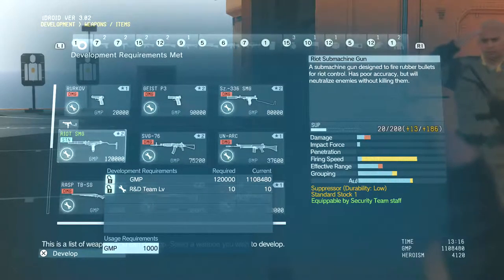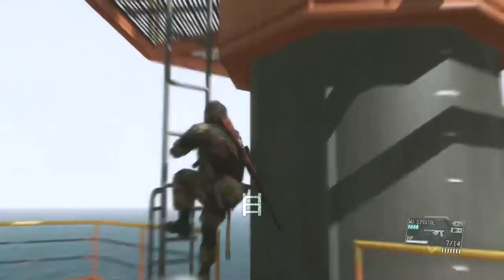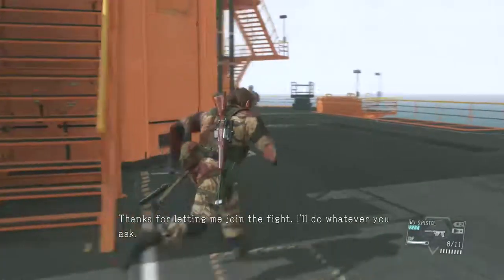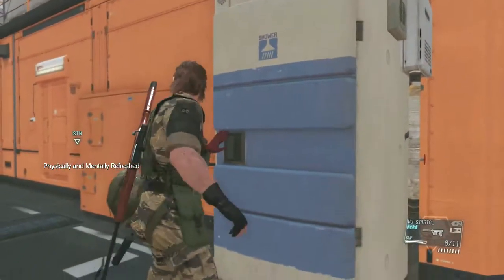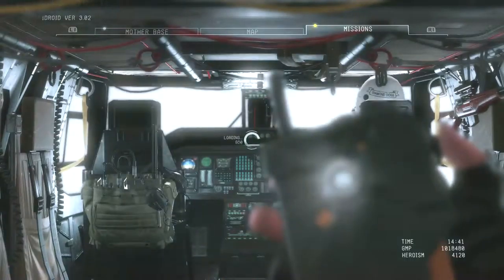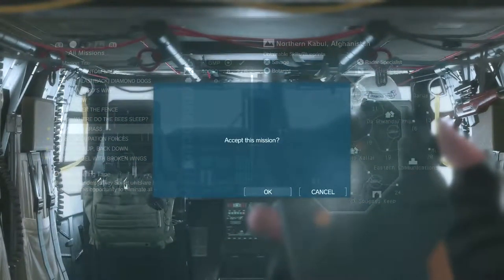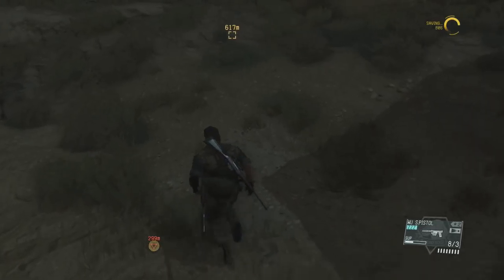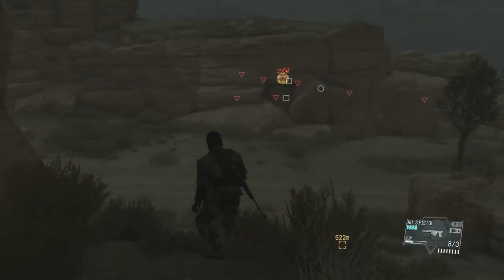[12] Metal Gear Solid 5 - Red Brass Part 1 - Let's Play! Gameplay Walkthrough (PS4)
Hey guys, welcome to episode 12 of Let's Play Metal Gear Solid 5 The Phantom Pain! In this part, we'll try to tackle mission 7, Red Brass, in which we are tasked with capturing or killing 3 Soviet commanders who have lots and lots of protection. Of course, I want to capture them alive, but it turns out it's really hard. Oy vey.

Metal Gear Solid 5: The Phantom Pain info from Wikipedia:

Metal Gear Solid V: The Phantom Pain (Japanese: メタルギアソリッドV ファントムペイン Hepburn: Metaru Gia Soriddo Faibu Fantomu Pein?) is an open world action-adventure stealth video game developed by Kojima Productions, directed, designed, co-produced and co-written by Hideo Kojima for Microsoft Windows, PlayStation 3, PlayStation 4, Xbox 360 and Xbox One] The game is the eleventh canonical installment in the Metal Gear series and the fifth within the series' chronology. It serves as a sequel to Metal Gear Solid V: Ground Zeroes, and a continuation of the narrative established there, and a prequel to the original Metal Gear game. It carries over the tagline of Tactical Espionage Operations first used in Metal Gear Solid: Peace Walker. Set in 1984, the game follows the mercenary leader Punished "Venom" Snake as he ventures into Afghanistan and the Angola—Zaire border region to exact revenge on the people who destroyed his forces and came close to killing him during the climax of Ground Zeroes.

Metal Gear Solid V: The Phantom Pain is a separated composite of two previously announced Kojima Productions projects. The first was Metal Gear Solid V: Ground Zeroes, which was originally revealed in a Fox Engine tech demo shown at the Metal Gear 25th Anniversary Party on August 30, 2012. The second was The Phantom Pain, a trailer at the Spike TV Video Game Awards on December 7, 2012, presented as an original title by fictional developer Moby Dick Studios, with the Metal Gear Solid V logo virtually obscured. In March 2013, the true nature of these two projects was revealed at the Game Developers Conference, where Kojima announced that Ground Zeroes serves as a prologue to The Phantom Pain. These two, separately released games combined are Metal Gear Solid V, with The Phantom Pain constituting the bulk of the title.

The Phantom Pain was critically acclaimed upon release, with its gameplay drawing praise for featuring detailed mechanics and interconnected systems which allow a high degree of player freedom in approaching objectives. While the story drew criticism from some reviewers for its sparsity and lack of focus, others acknowledged its emotional power and exploration of mature themes. The game received perfect review scores from several publications, including Famitsu, Gamespot and IGN, and has been described by some as the greatest game in the Metal Gear series.